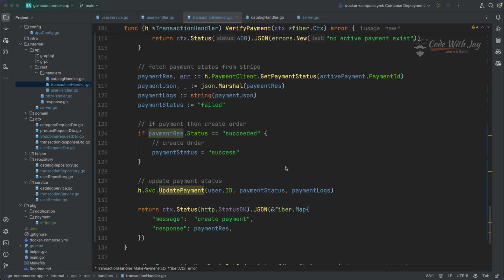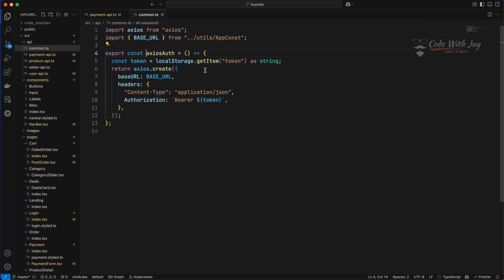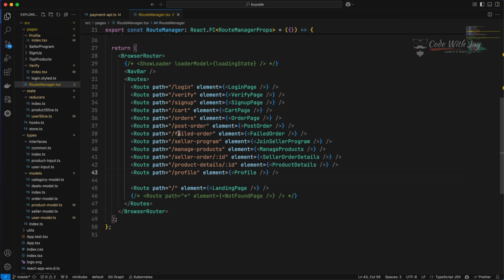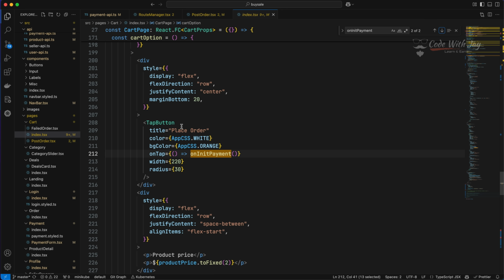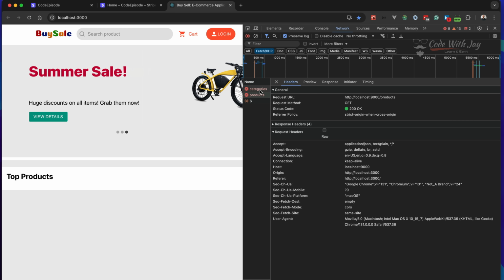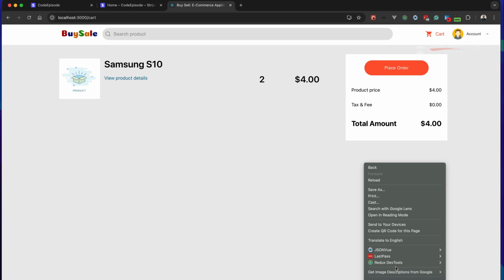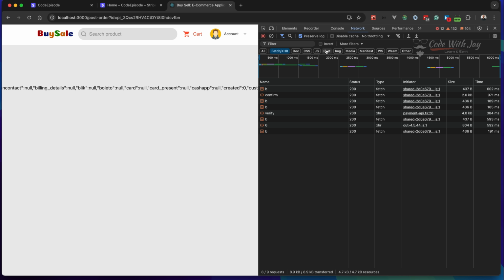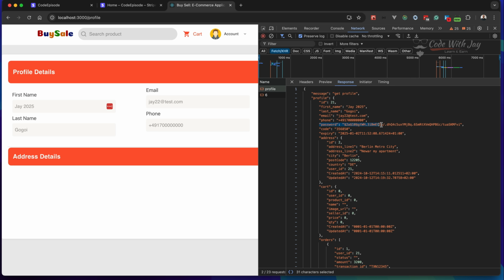Mastering Frontend Payment Handling: Go Final Test Explained! [Part 35]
In this video, we dive deep into the final test of frontend development focused on payment handling. Join us as we explore best practices, common pitfalls, and essential techniques to ensure a seamless payment experience for users. Whether you're a beginner or looking to refine your skills, this tutorial will equip you with the knowledge to tackle payment integration confidently.